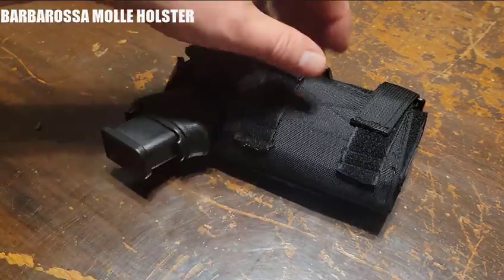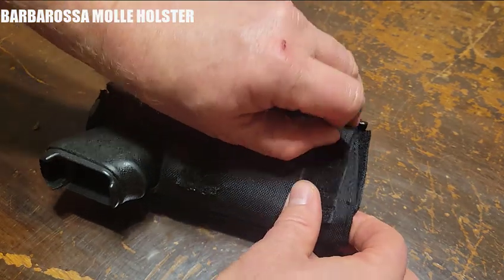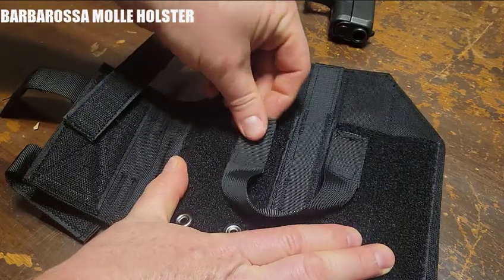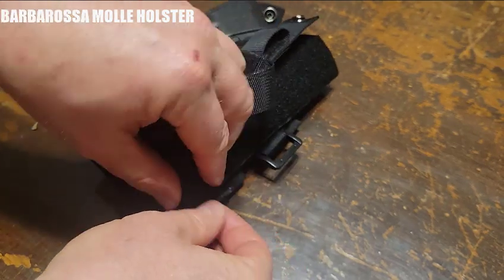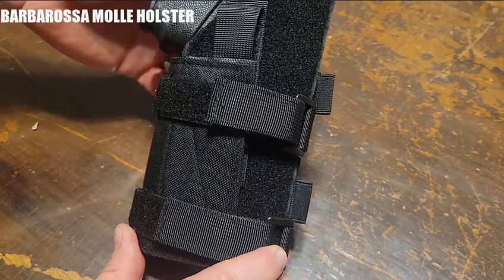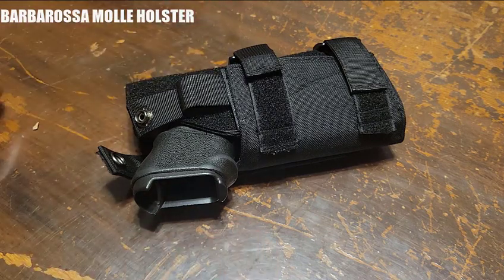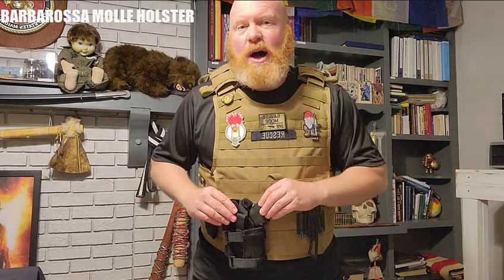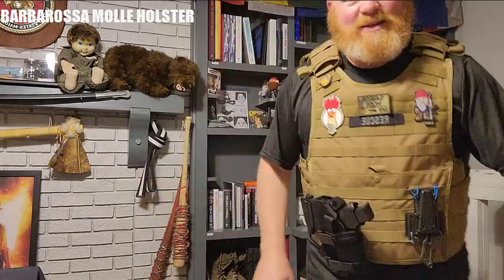BARBAROSSA MOLLE HOLSTER INTRODUCTION AND HOW-TO VIDEO BY U.S VETERAN DR.BECKER